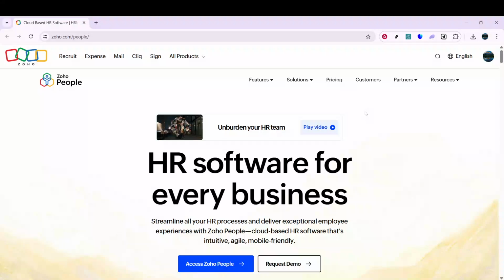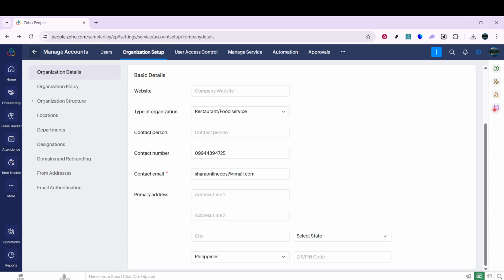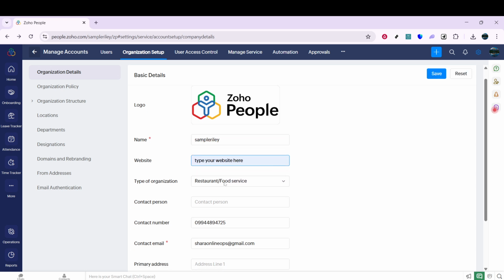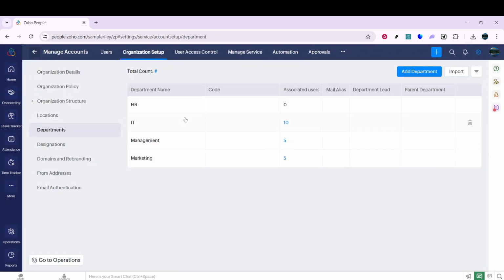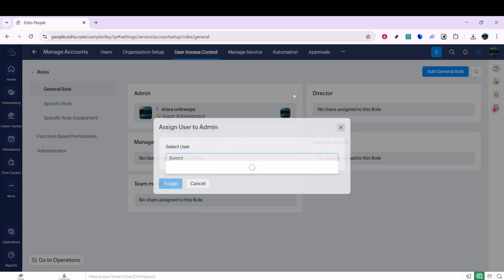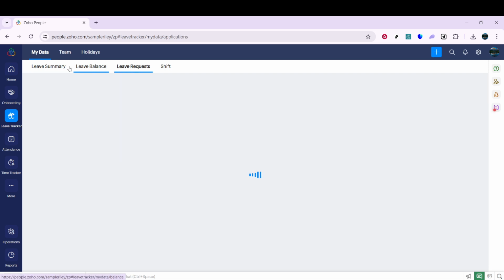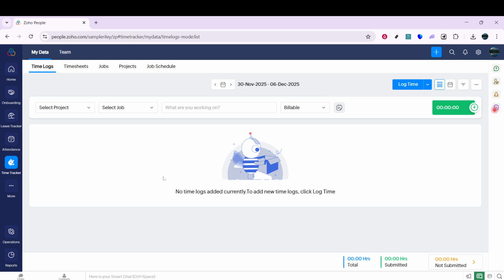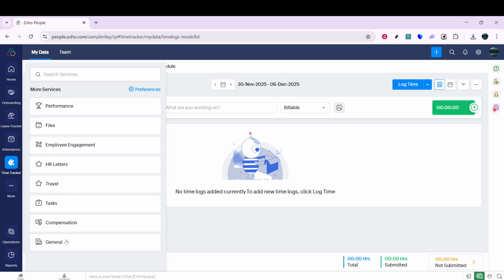How to set up Zoho People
In this video We will show you How to set up Zoho People.